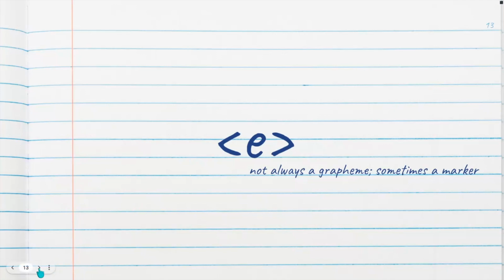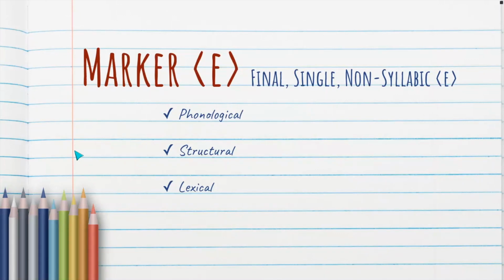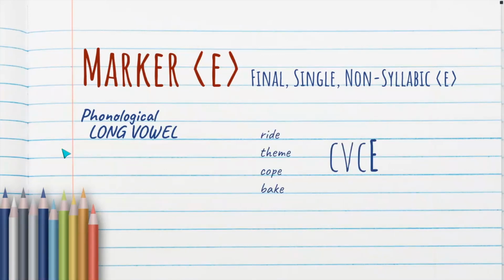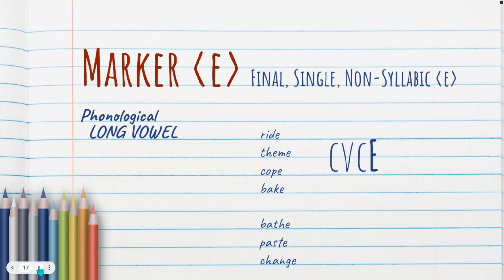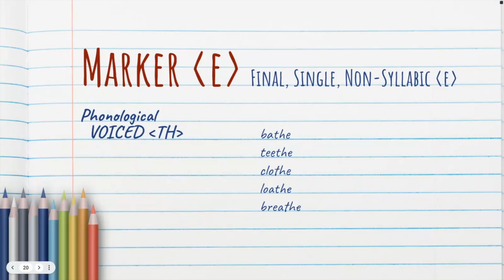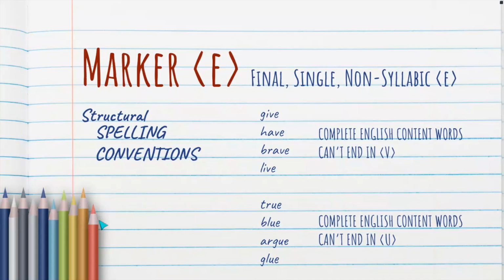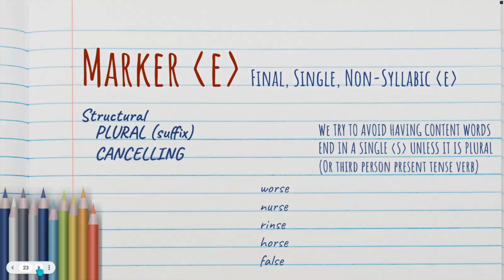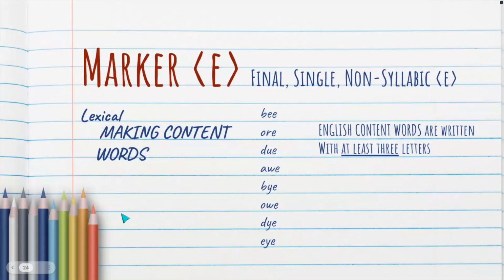Marker e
From our third session of our Morphology Monday series (November 2023), we back up the bus and revisit the single, final, non-syllabic e, lovingly referred to as 'marker e'

Shout out to Sue Hegland and her book, Beneath the Surface of Words, for providing the background information needed to build this session.